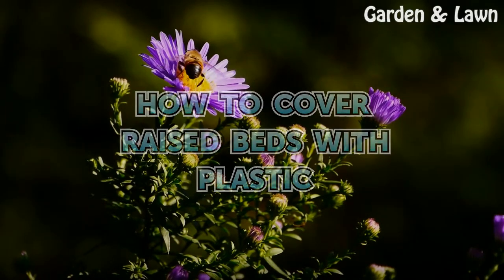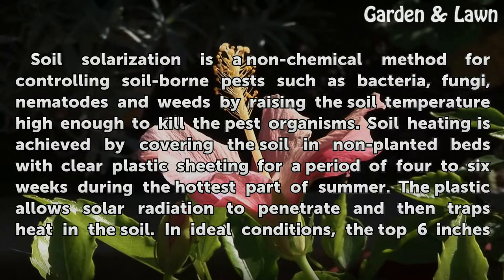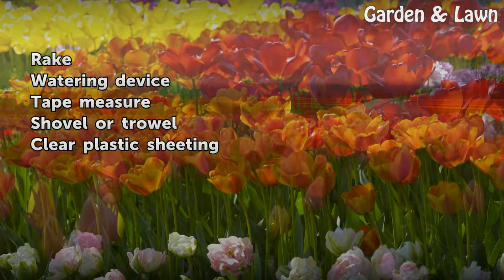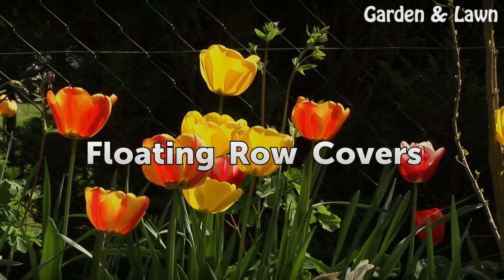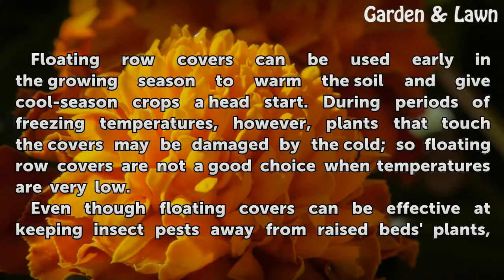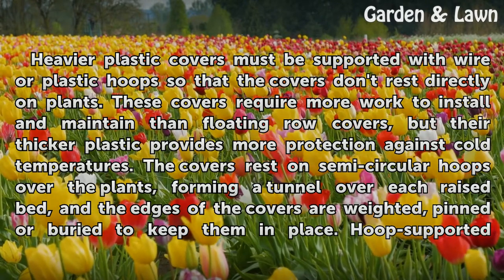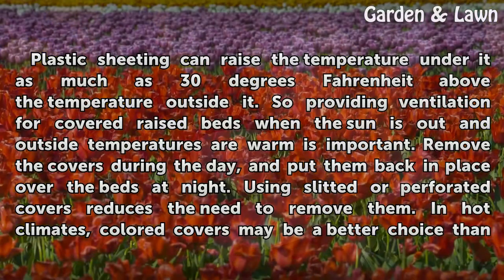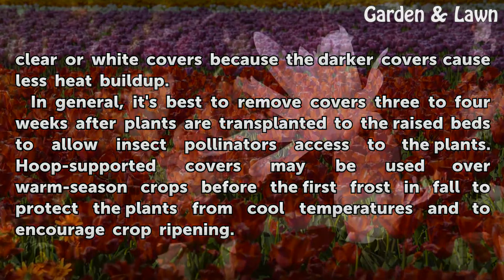How to Cover Raised Beds With Plastic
Plastic bed covers protect plants by trapping solar heat and providing a barrier against insect pests.

Table of contents How to Cover Raised Beds With Plastic
Soil Solarization 00:32
Cover Placement for Soil Solarization 01:12
Things You'll Need 01:18
Step 1 01:35
Step 2 01:49
Step 3 02:02
Step 4 02:18
Step 5 02:38
Floating Row Covers 02:52
Hoop-Supported Covers 03:57
Cover Maintenance 04:54